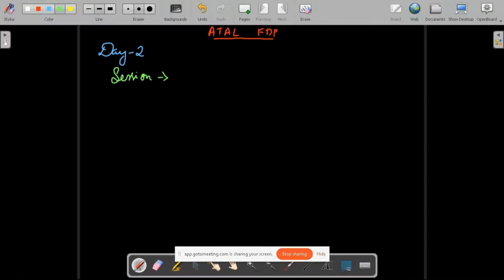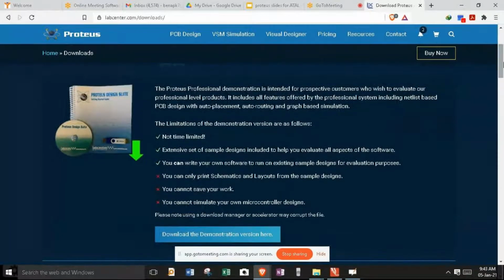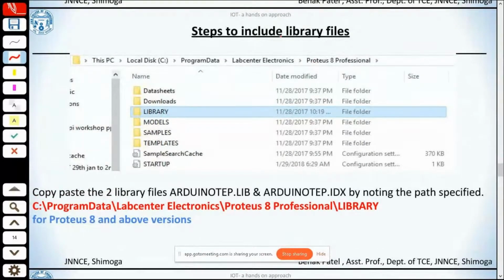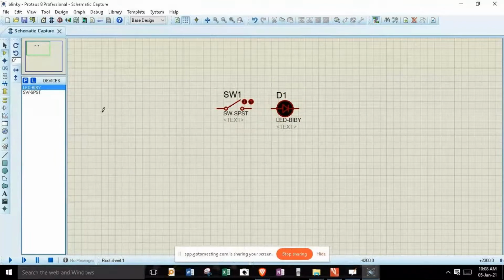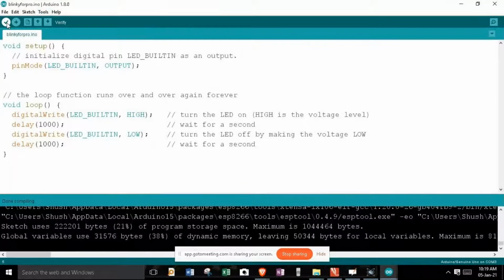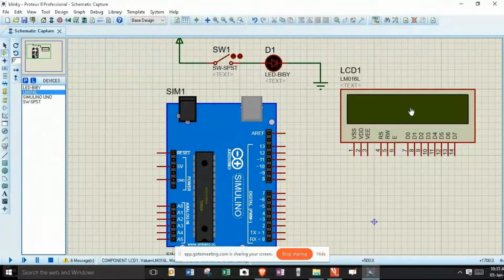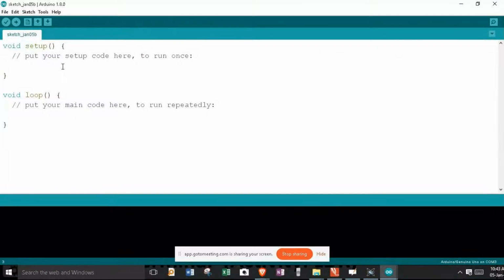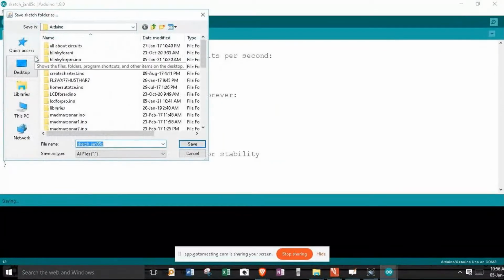Session 4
Configuring Arduino IDE for Node MCU board usage. How to include library packages to Node MCU both online and offline. Node MCU as server, Access point Network Scanner.
Mr. Benak Patel
JNNCE, Shivamogga.